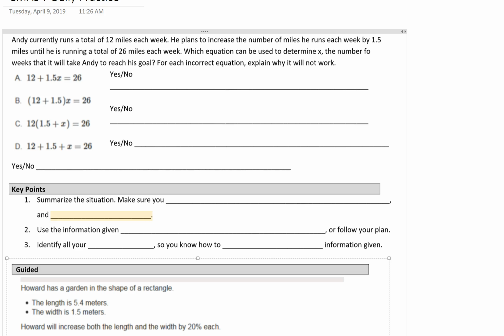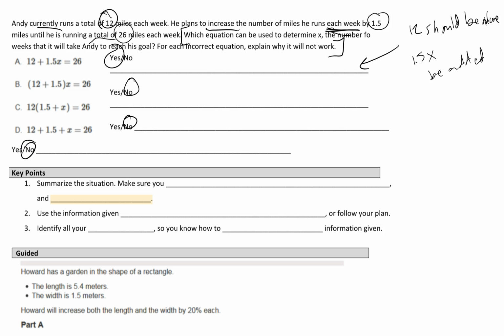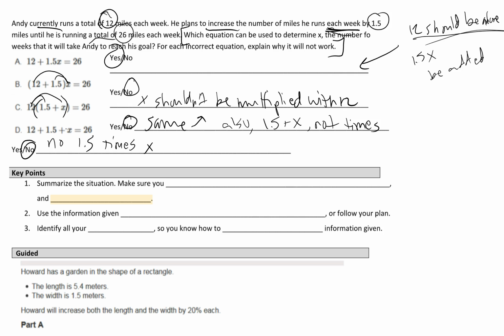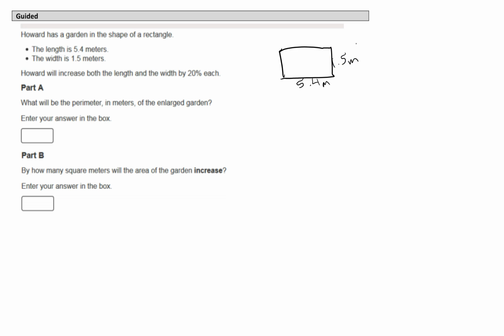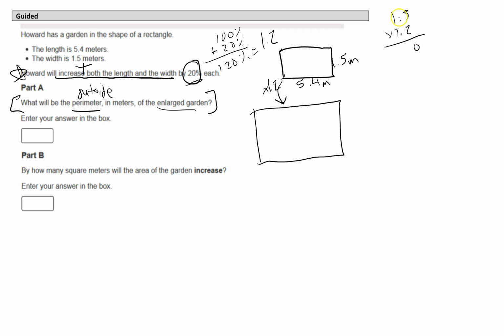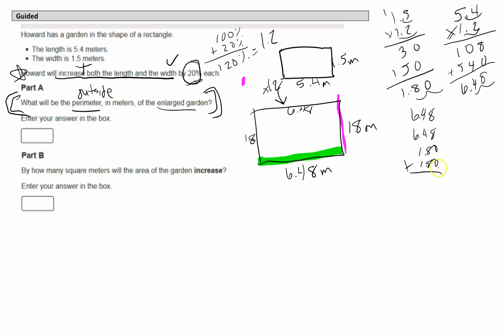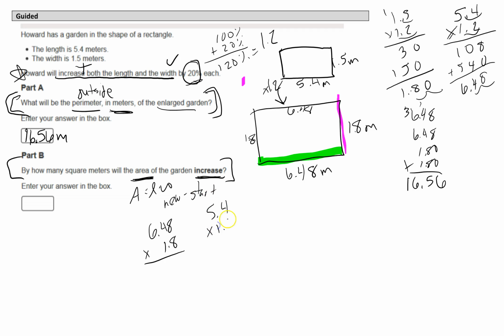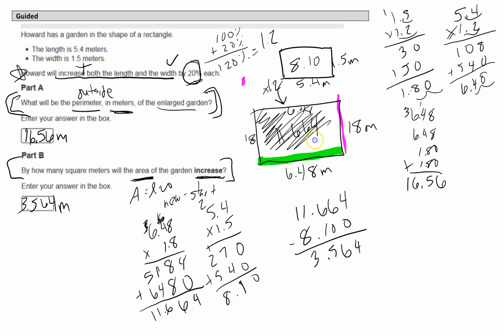CMAS 7 How To